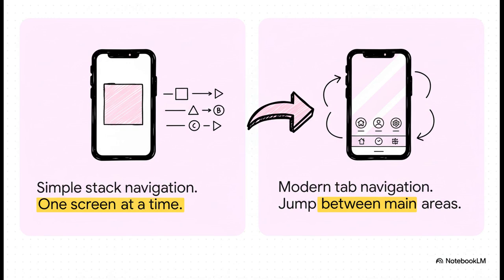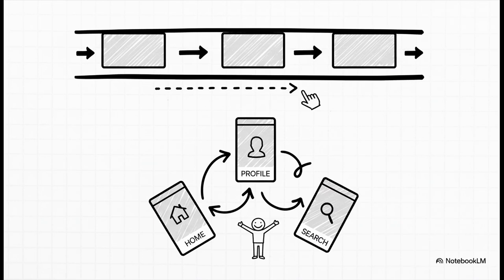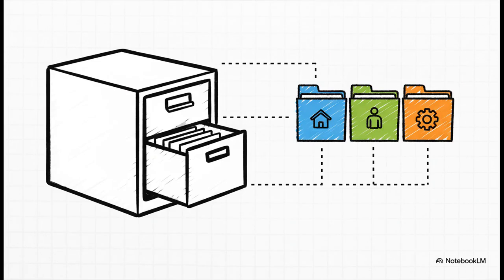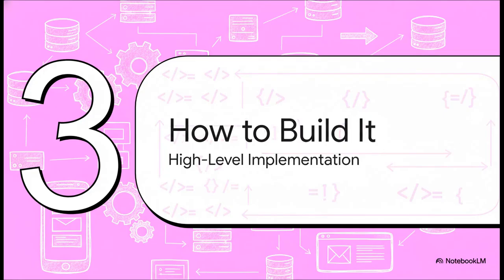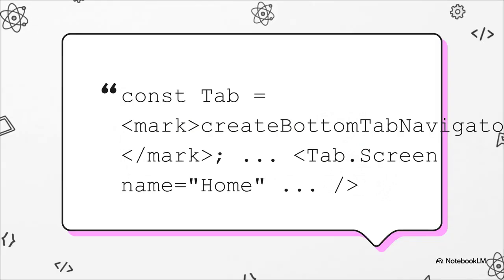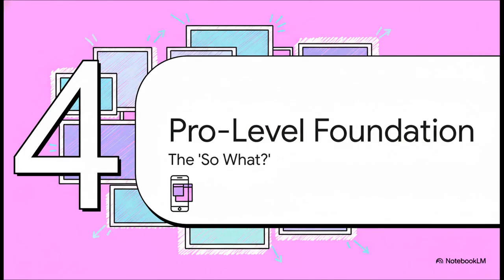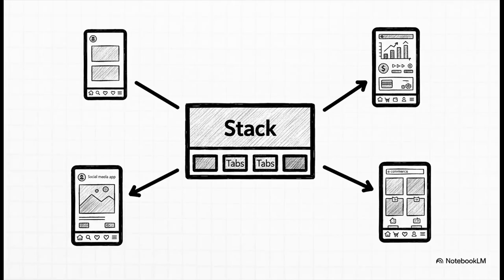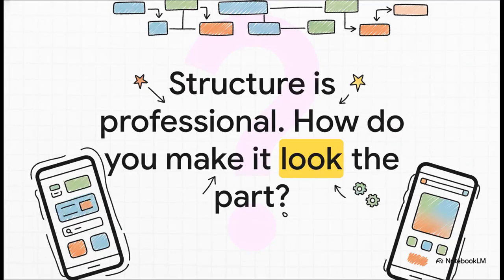Upgrading App Navigation